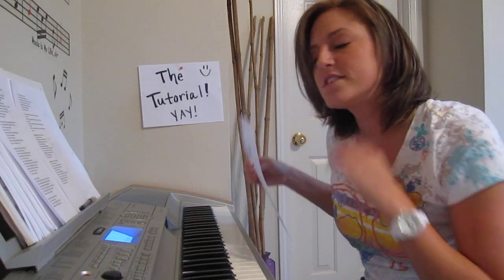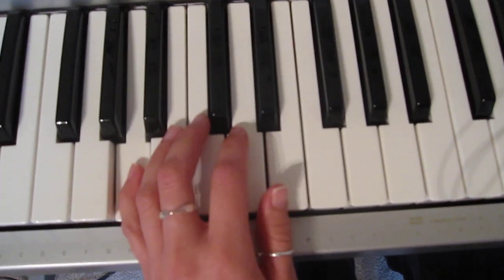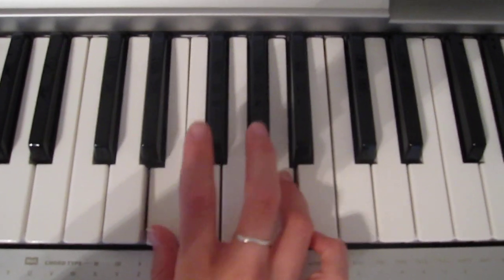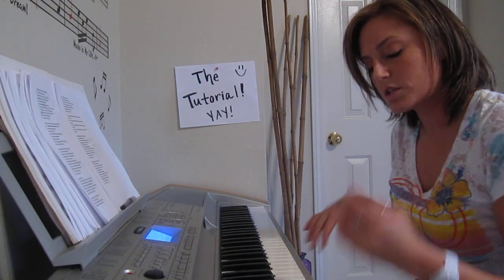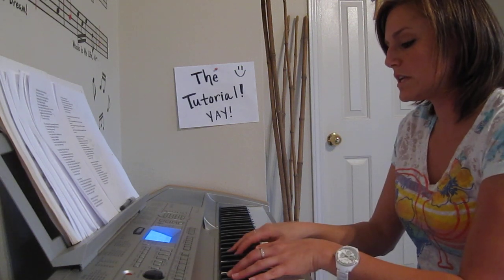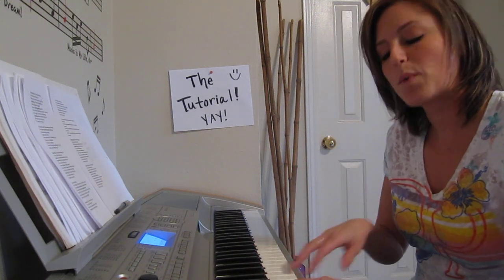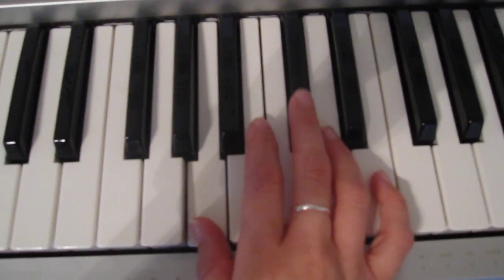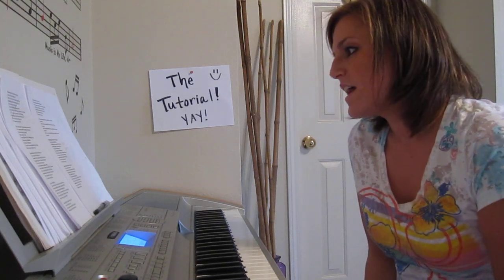Spending All My Time Loving You Tutorial (Deane's version) Part 2 of 2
Tutorial Part II